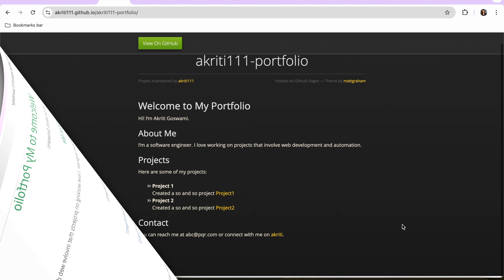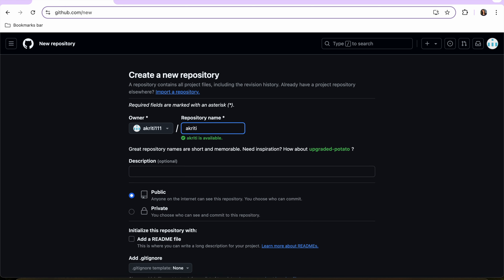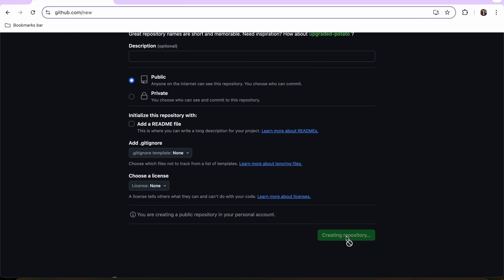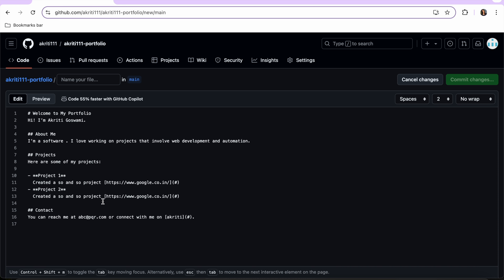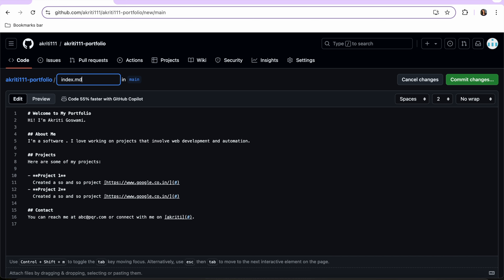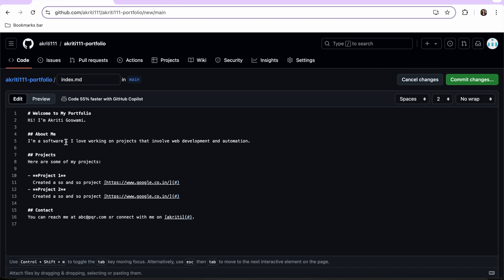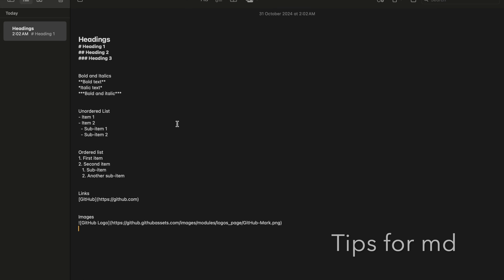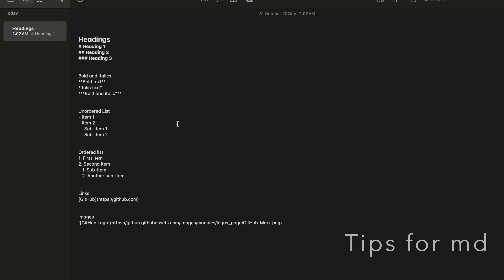Create Portfolio and Host on Github | Create Your First GitHub Repo and Commit a File | Part 1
Login/Sign Up
Create a new Reporistory - public : which will be accessible to everyone !
Create a new markdown file that has "md" extension and commit it to the above created repository.
I am using this extension because it is super easy to read and write

Host the above changes using Pages feature
This link can be shared in resumes, job applications, interviews etc
Changes that you do in the markdown file will be picked up within a minute, you donot need to redeploy it

Adding right colors , designs and fonts to your websites can be hectic and usually needs web development skills, well guess what ? You can do it with no coding skills as well !
There are predefined free and easy themes that you can integarte  to your websites